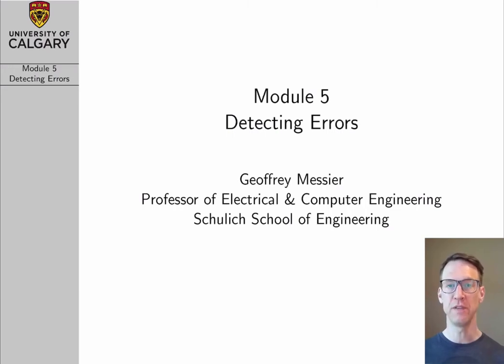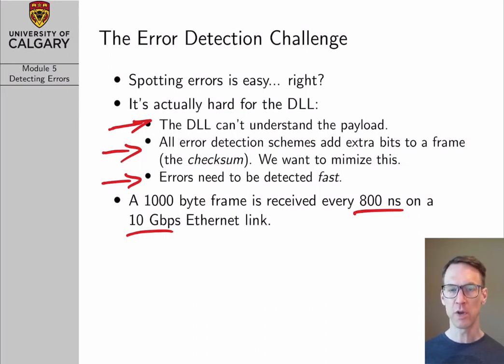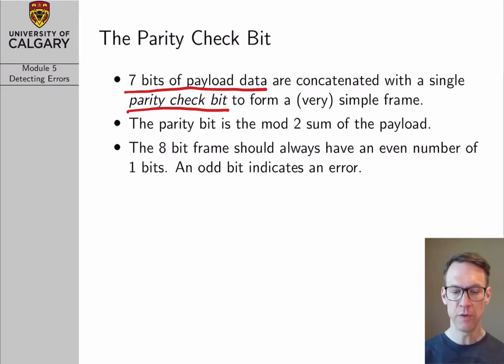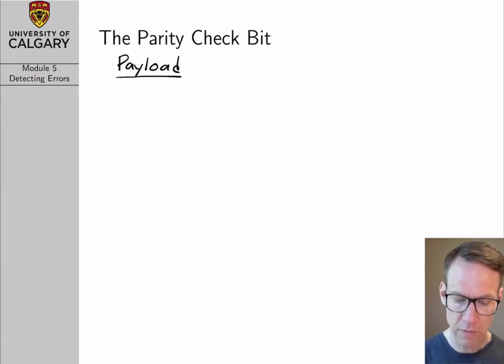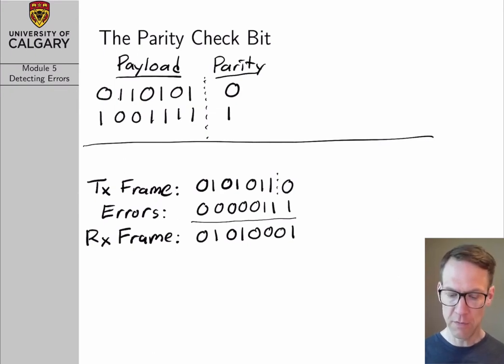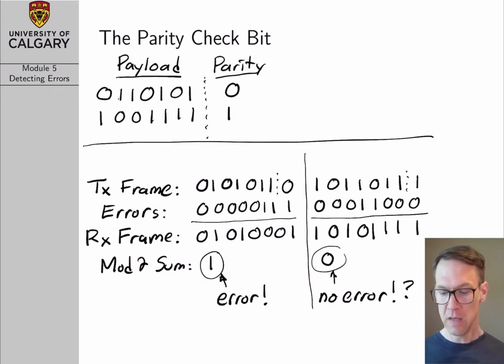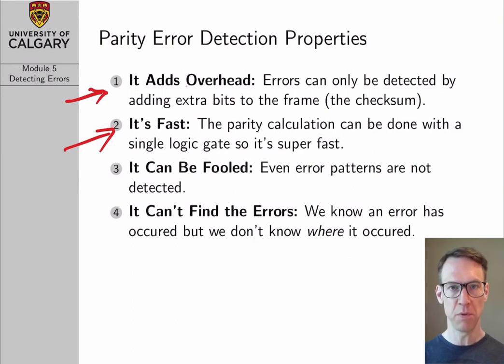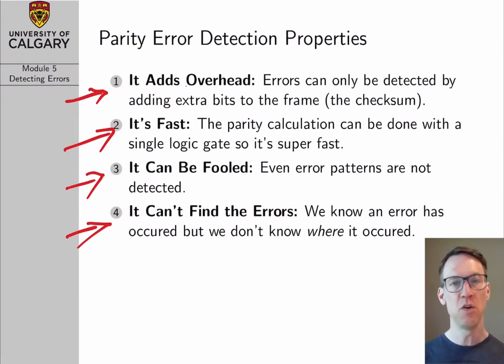Computer Networks Lecture 5: Detecting Errors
error detection, parity check bit